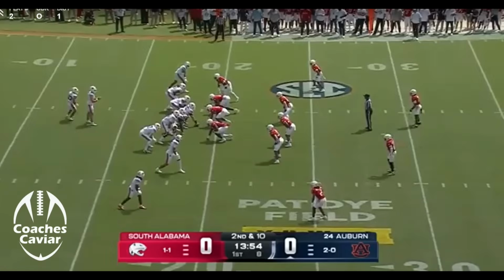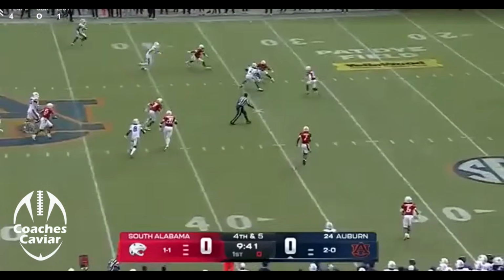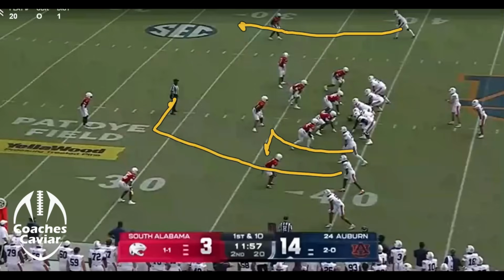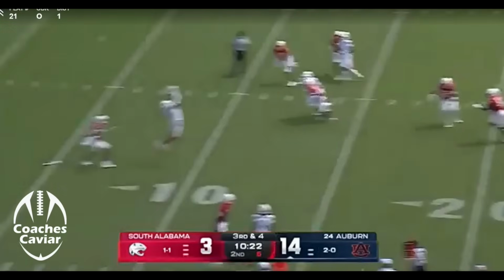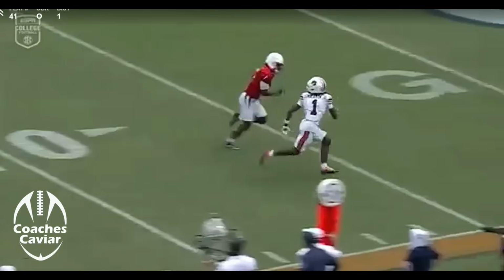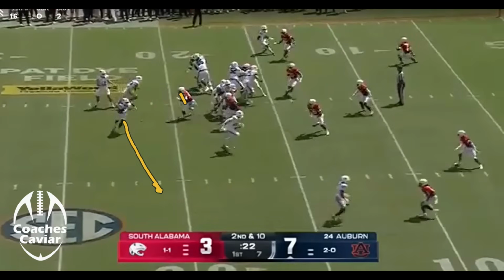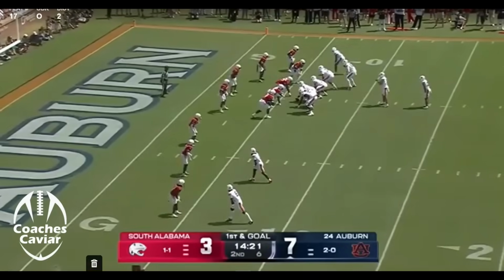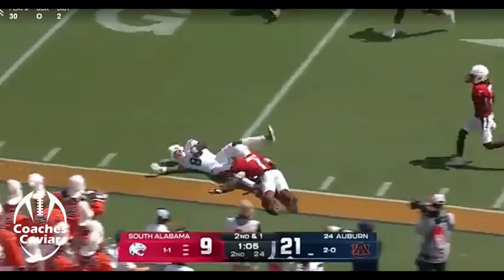Auburn's offensive TUNE UP vs South Alabama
Get our book on Offensive Game Planning that includes videos and free templates to help you create your weekly schedule for game planning.